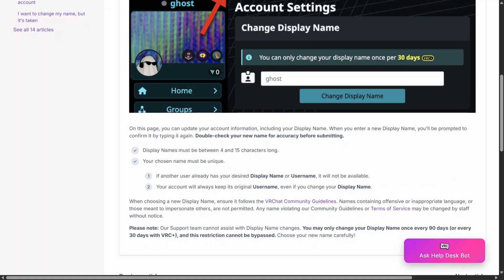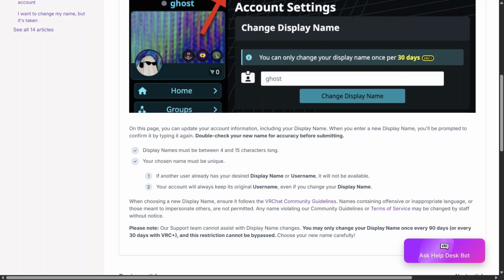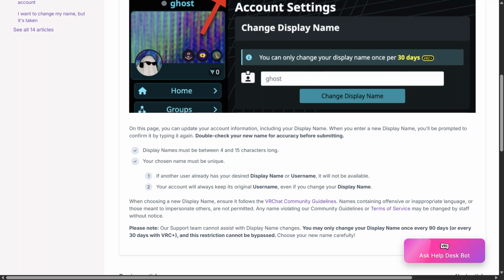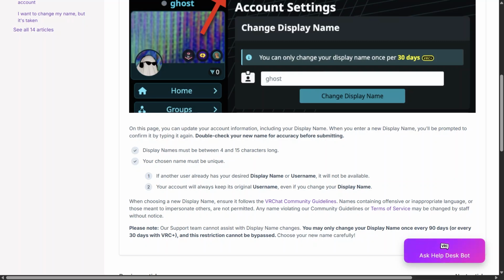How To Change Name In VRChat: Easy Step By Step